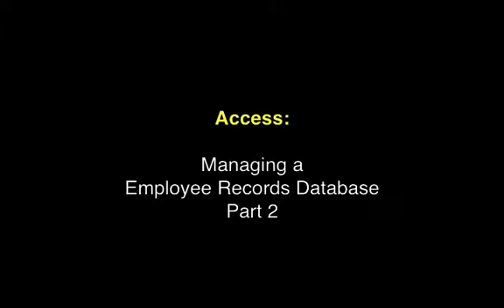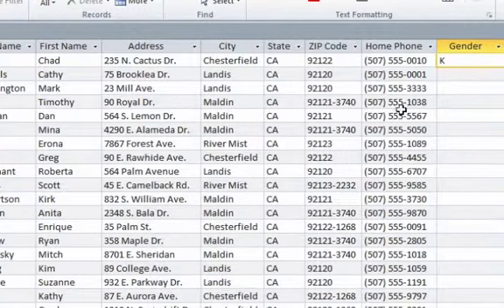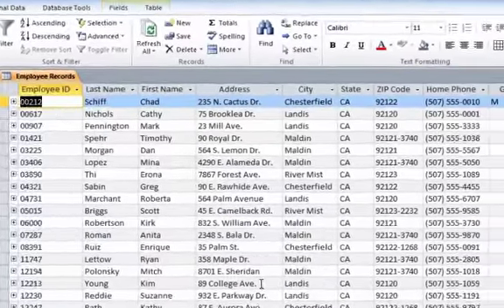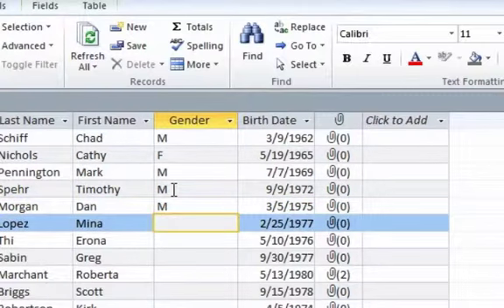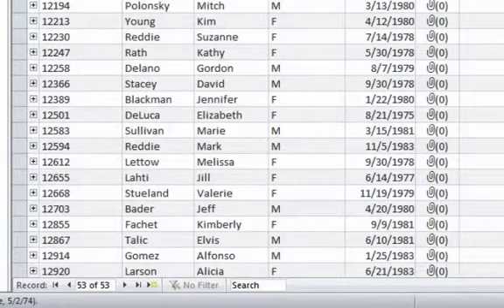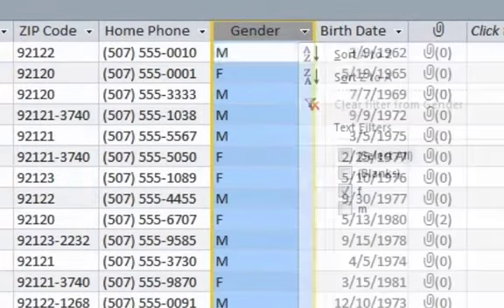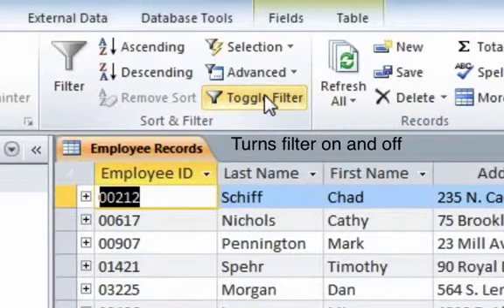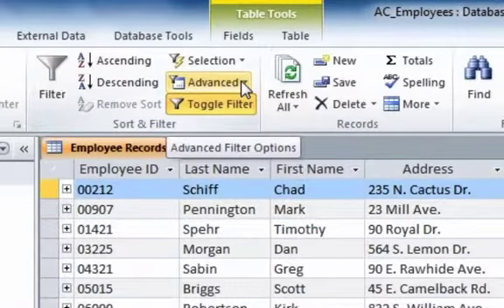Access_Employees_pt2.mp4